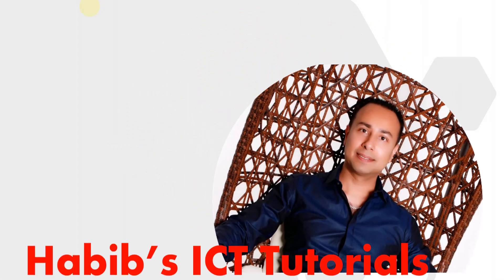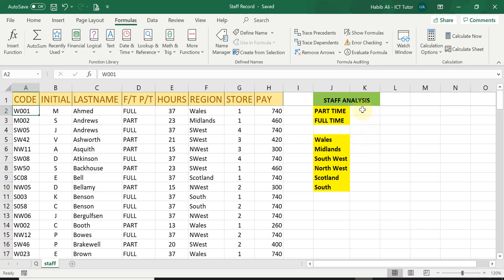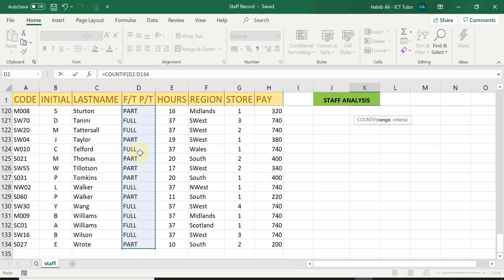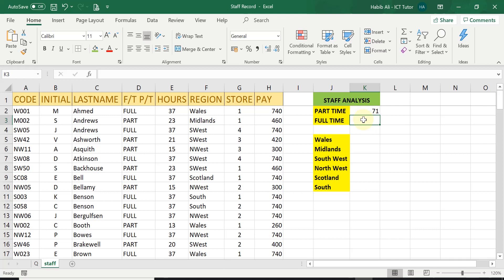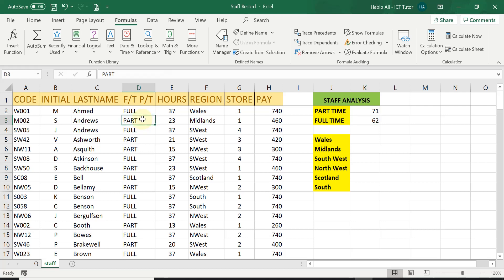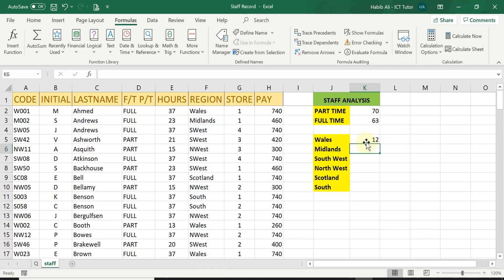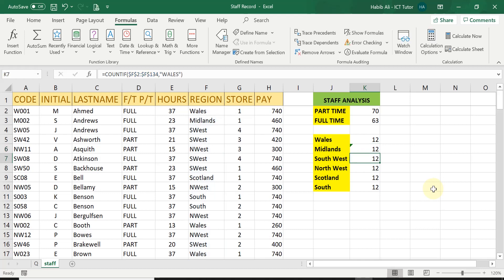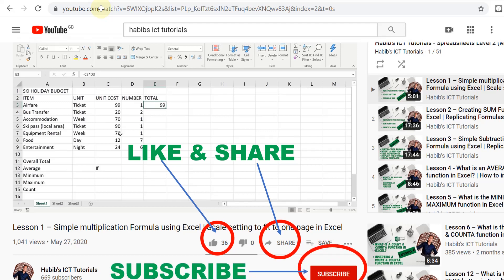Lesson 52: COUNTIF function in Excel | FREE Series of Microsoft Excel Lessons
In this lesson, I’m going to be showing you how to:
- Understand, what the COUNTIF function is used for
- Insert a COUNTIF function